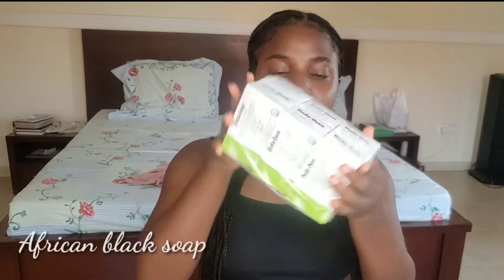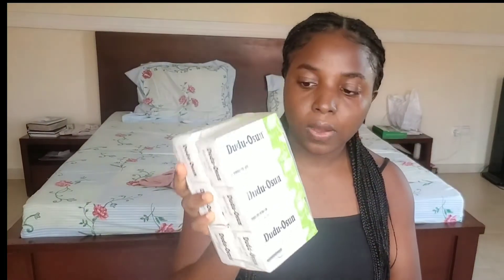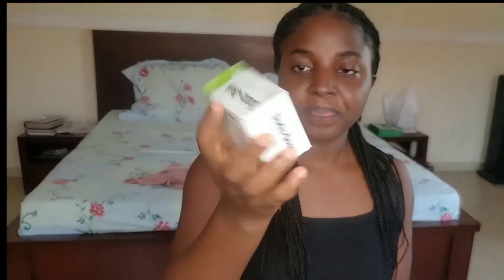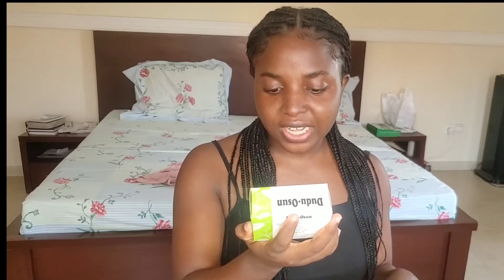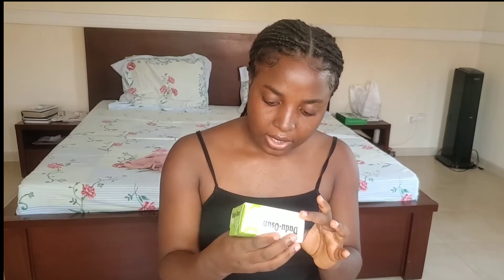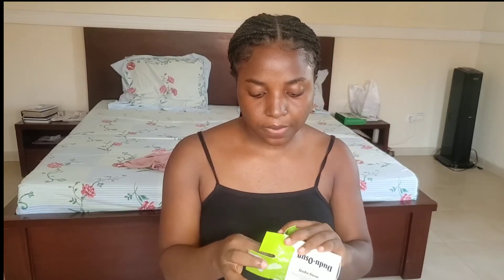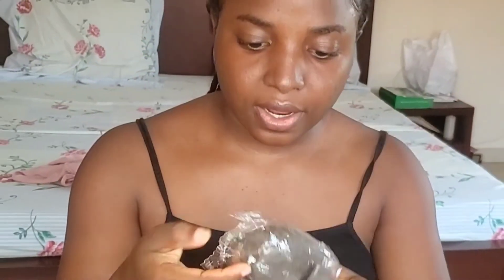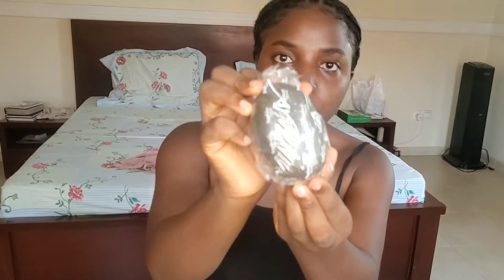How to get rid of acne in 1 month,THE TRUTH#africanblacksoap#duduosun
Hey guys,welcome back to my channel, I use the african black soap and it has been working wonders ,I have even changed my shower soap aswe to black soap,hope it works same for you,it has cleard off my acne,evens my tone and just gave me an even skin texture.please get some for yourself.
From ghana,most trusted source.